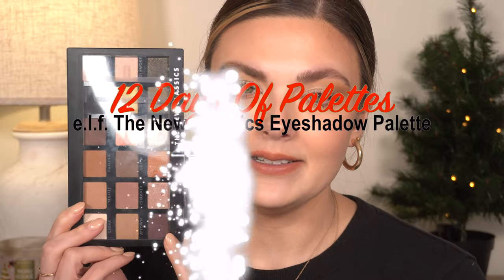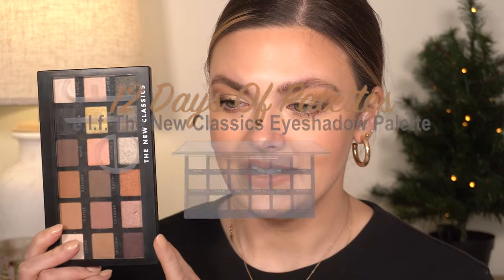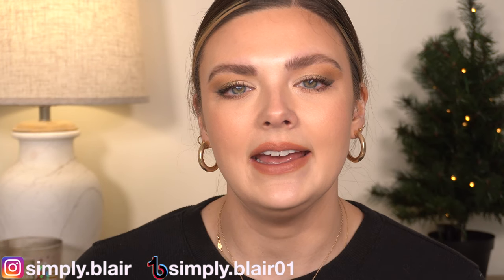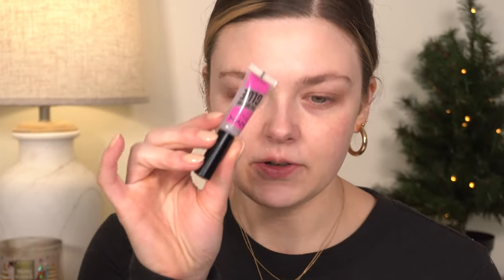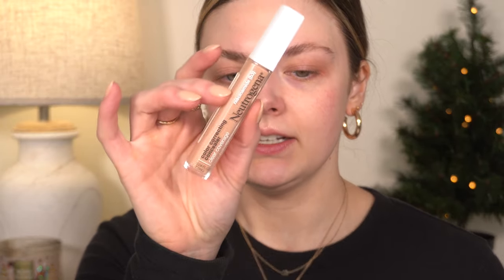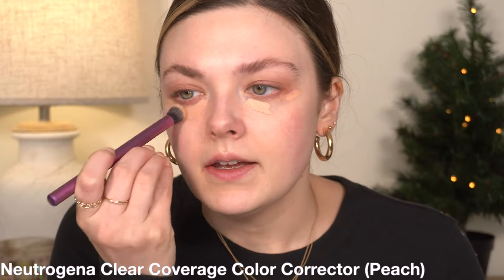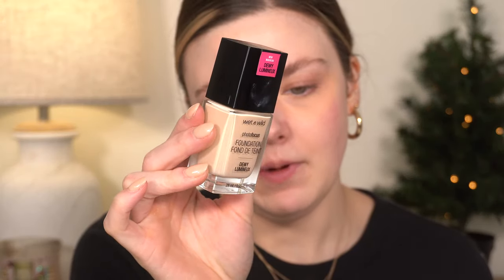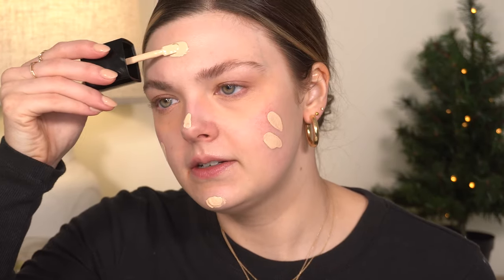12 Days Of Palettes! The DRUGSTORE Eyeshadow Palette You NEED! ✨ Day 5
Hi everyone! Today is DAY 5 of my 12 Days Of Palettes Series! Today we're using ALL drugstore makeup including a drugstore eyeshadow palette. The palette is from @elfcosmetics and you NEED it. Yes, need it. It's so affordable and I love how this look turned out!

-xo simply.blair

@elfcosmetics The New Classics Eyeshadow Palette

@wetnwildbeauty Photo Focus Dewy Foundation (Soft Ivory)

@neutrogena Clear Coverage Color Correcting Concealer (Peach)

@elfcosmetics Hydrating Camo Concealer (Light Peach)

@elfcosmetics Putty Bronzer (Honey Drip)

@revlon Skin Lights Prismatic Bronzer

@lagirlcosmetics Just Blushing Powder (Just Natural)

@nyxcosmetics The Brow Glue

@elfcosmetics Instant Lift Brow Pencil

@nyxcosmetics Lift & Snatch Brow Pen (Ash Brown)

@revlon Big Bad Lash Mascara

@nyxcosmetics Retractable Lip Pencil (Natural)

@revlon HD Ultra Matte Lip Color (Seduction)